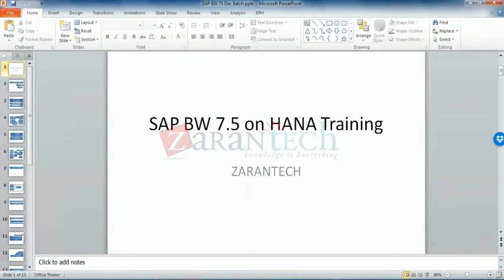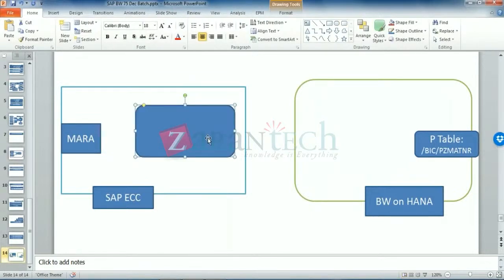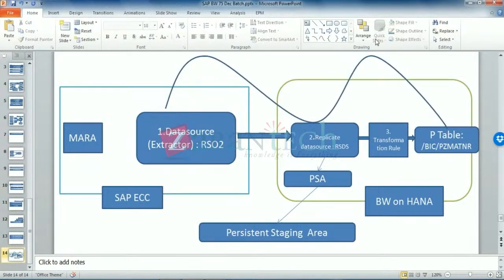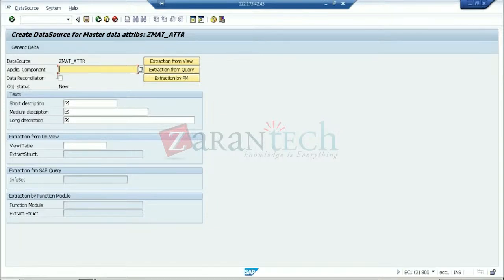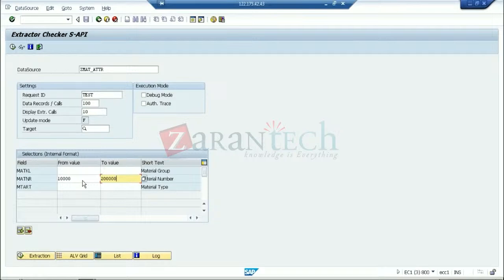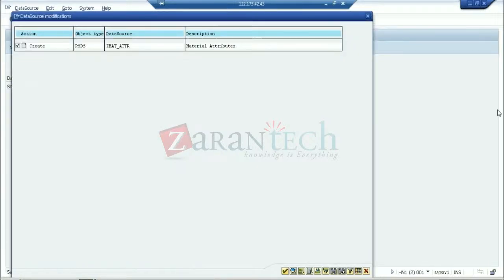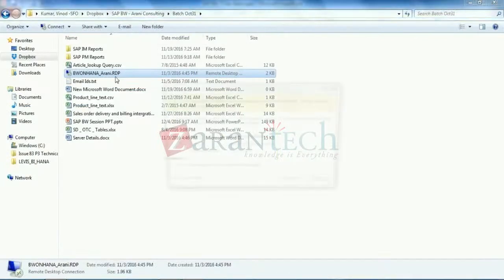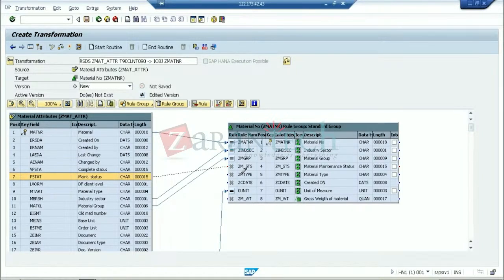LIVE | Master Data Loading | SAP BW 7.5 on HANA Training | ZaranTech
� In this video, you will learn about Master Data Loading as a part of SAP BW 7.5 on HANA Training.